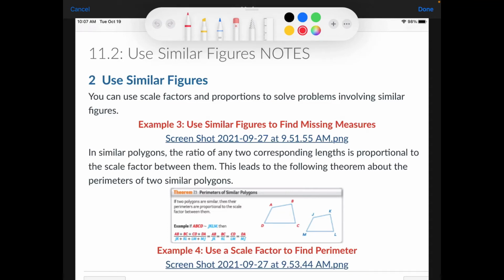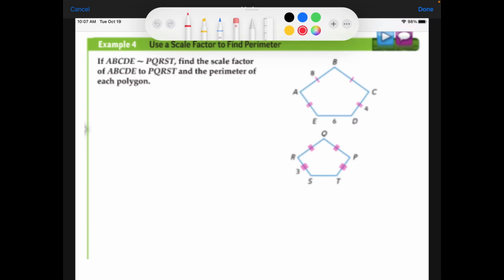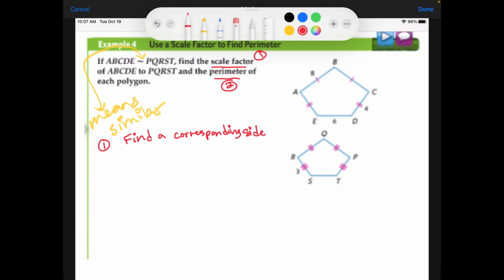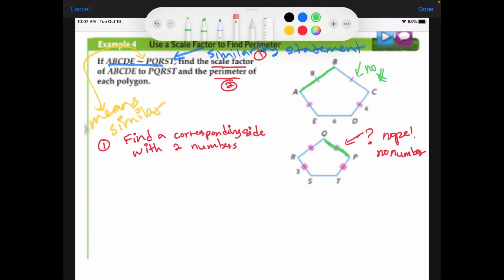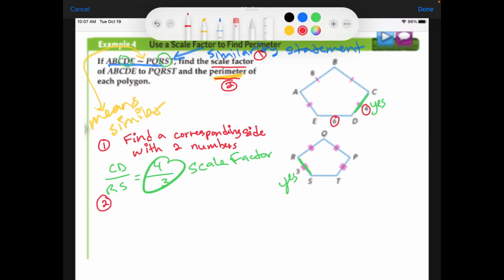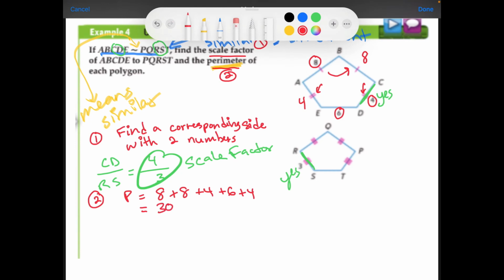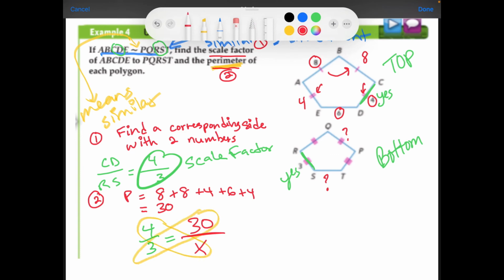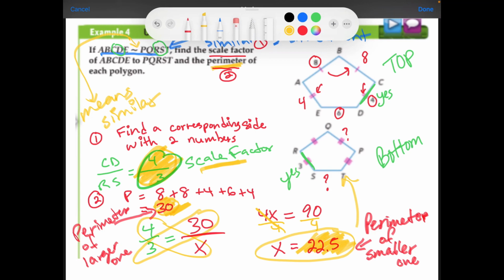Use a Scale Factor to Find Perimeter